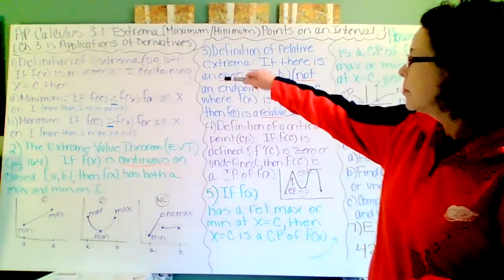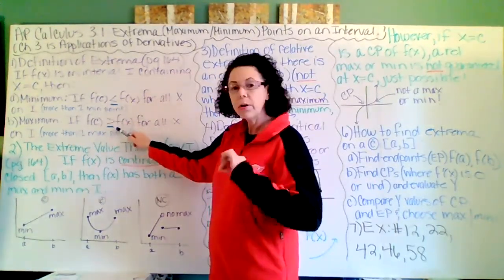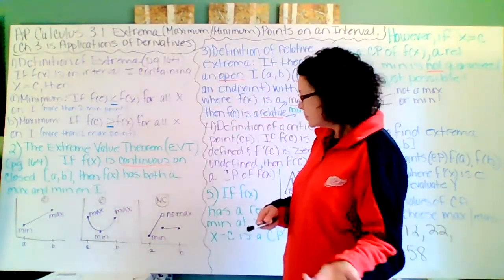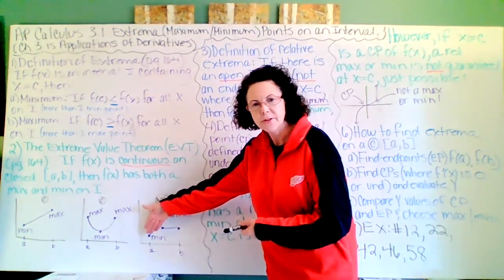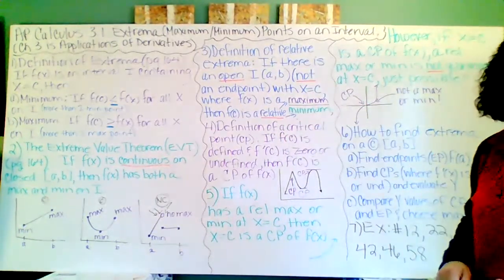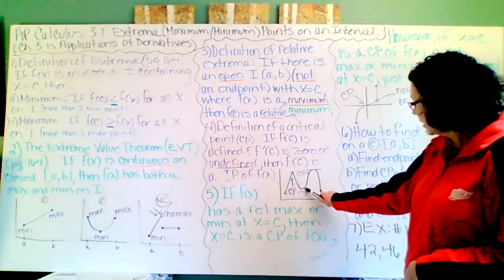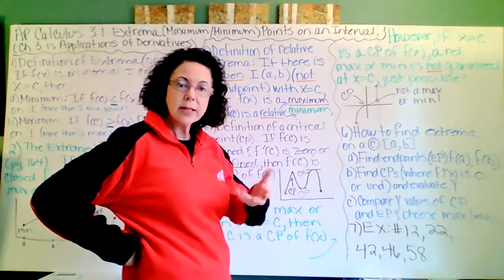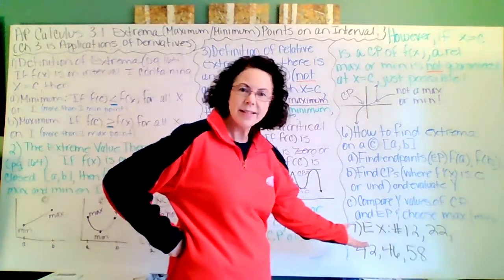APC 3 1 Video Notes